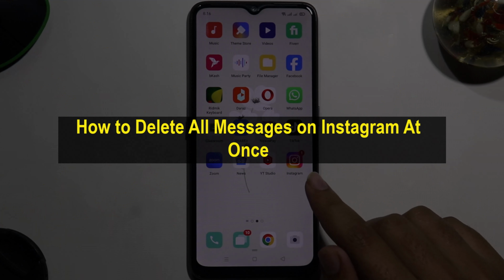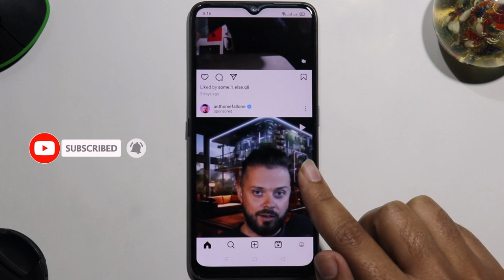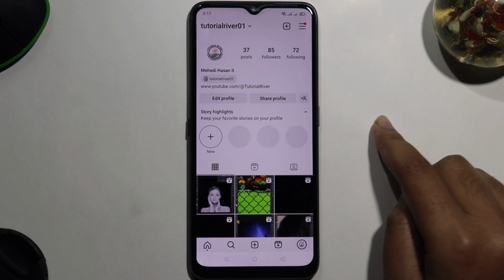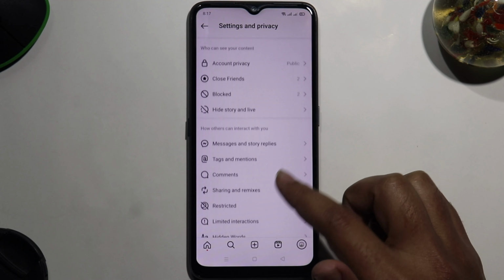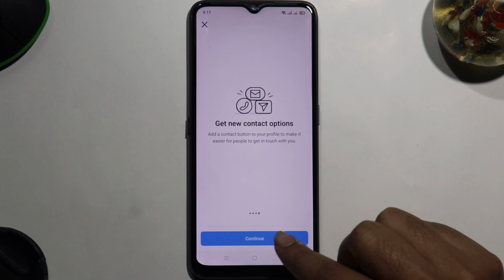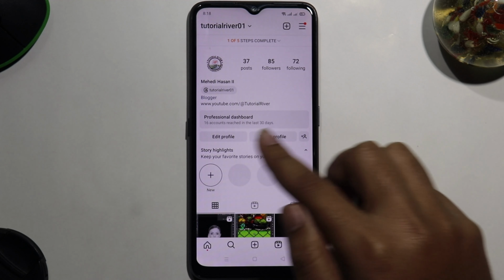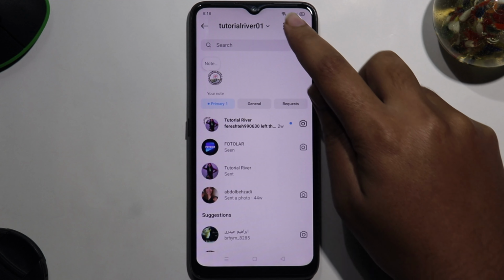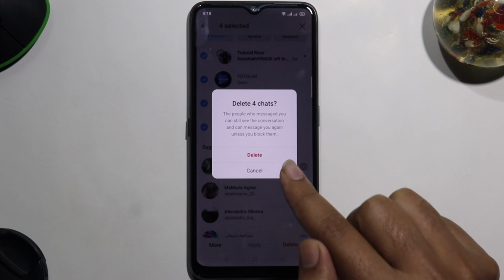How to Delete All Messages on Instagram At Once 2026 [100% Worked]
There are several ways to delete messages on Instagram, learn them all! here is How to Delete All Messages on Instagram At Once

Video Parts:
0:00 Info & Intro
0:10 Open Instagram
0:47 Go To Settings & Privacy
1:37 Open message Options
2:03 Ending & Outro